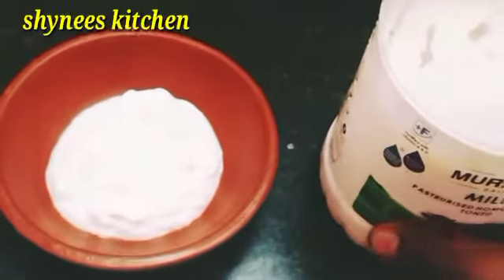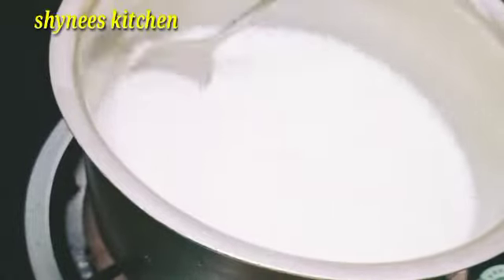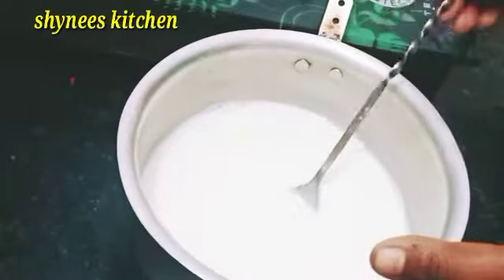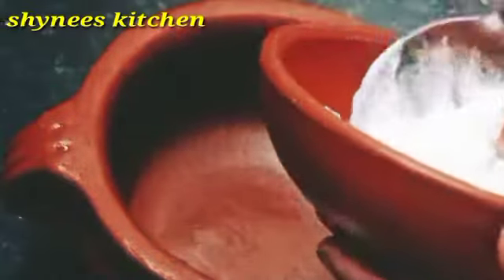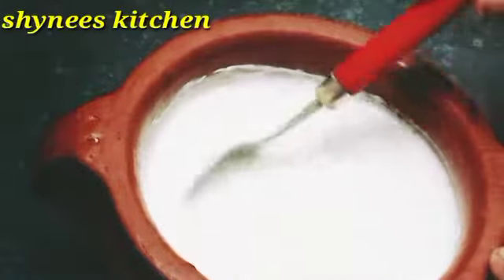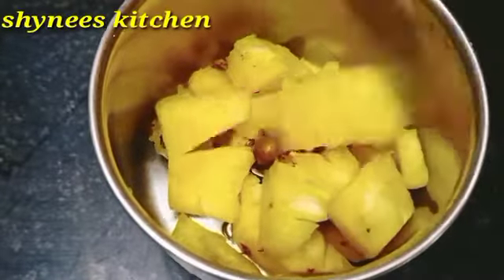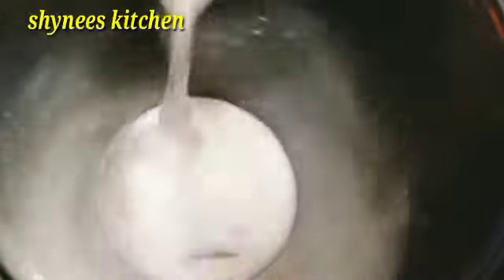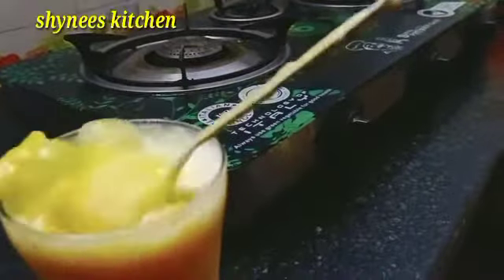How to make home made curd //Curd recipe//Pineapple lassi//lassi//curd//Malayalam//shynees kitchen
Hi.. friends IAM shyni this is my channel shynees kitchen...

Curd Curdrecipe pineapple pineapple lassi#Summerspecial#summerspecialdrink#Refreshingsummerdrink#Refreshingdrink#Malayalam#shyneeskitchen#